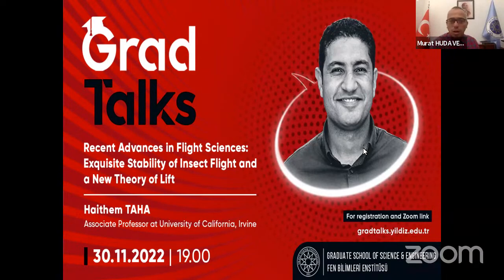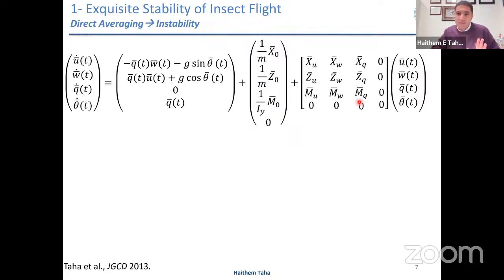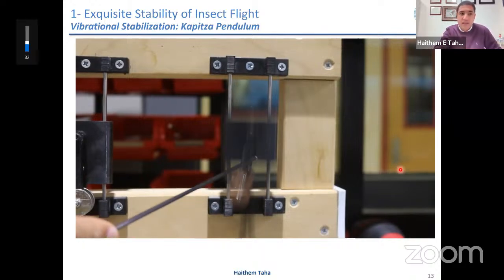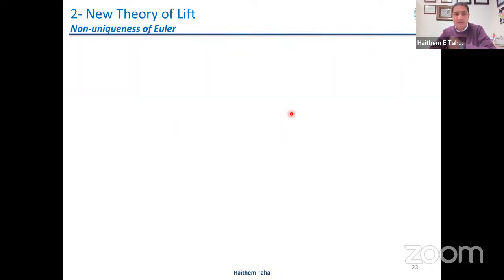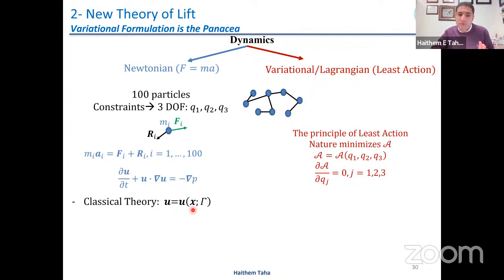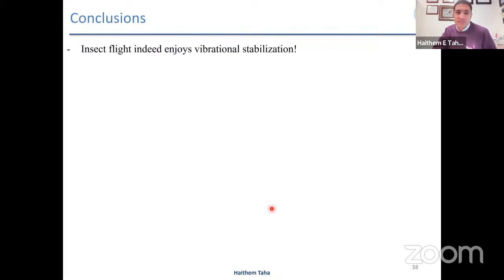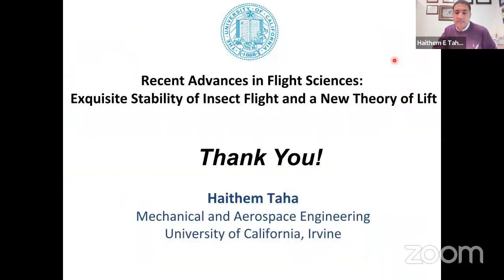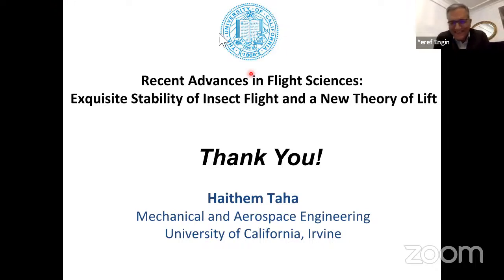YTÜ FBE Grad Talks 33-Recent Advances in Flight Sciences